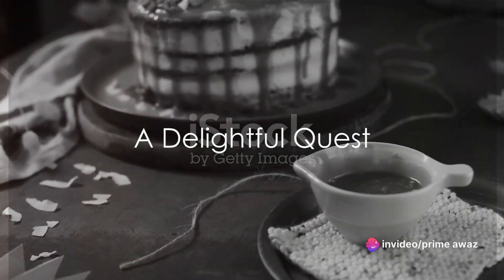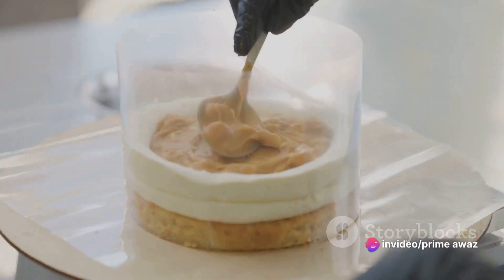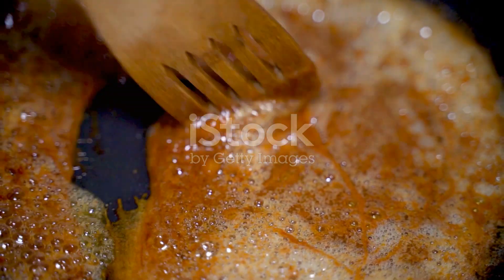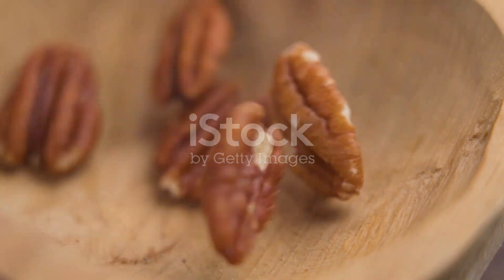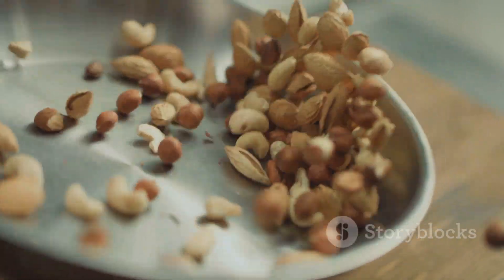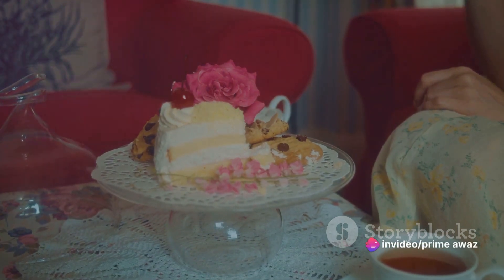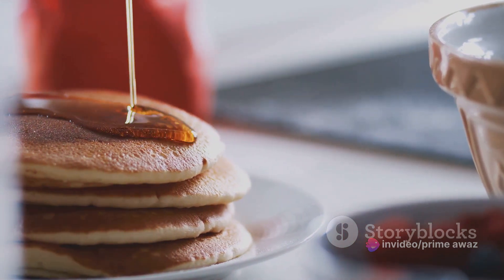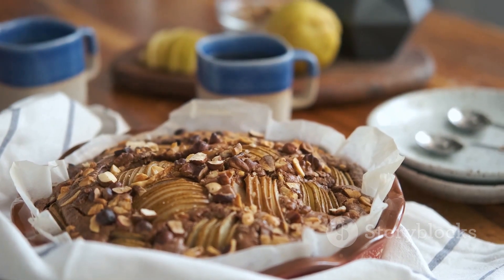Maple Pecan Delight Coffee Recipe A Symphony of Elegance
Maple Pecan Delight: A Symphony of Coffee Elegance

Description: Indulge in the rich and nutty allure of our Maple Pecan Delight coffee recipe, where robust espresso meets the sweet embrace of maple and the crunch of pecans. Discover the art of crafting a delightful and elegant coffee experience that transcends ordinary brews.

Savor the decadent blend of our Maple Pecan Delight coffee recipe, where bold espresso meets the sweet warmth of maple and the delightful crunch of pecans. This exquisite combination creates a symphony of flavors that will enchant your palate. Join us in crafting a cup that embraces the essence of autumnal elegance, transforming your coffee ritual into a delightful experience.